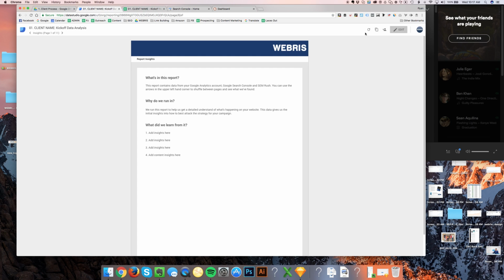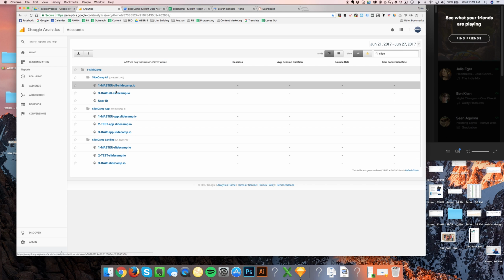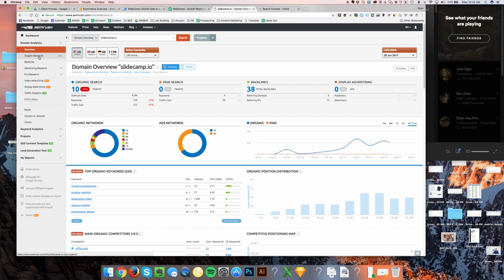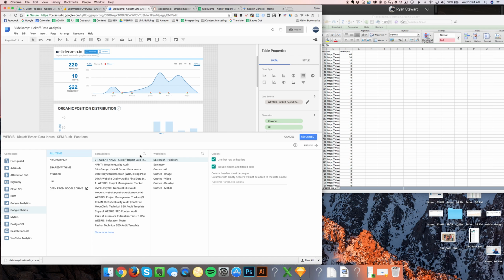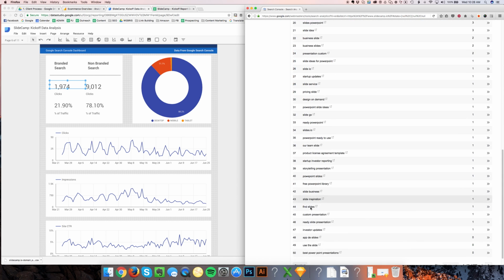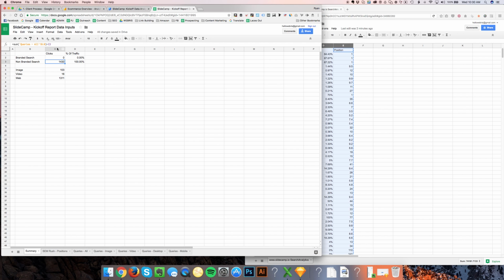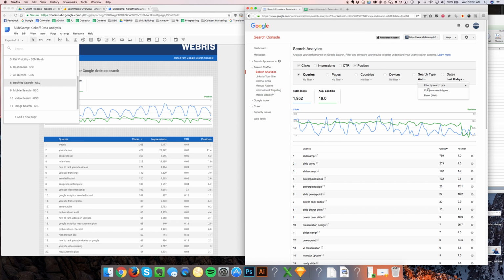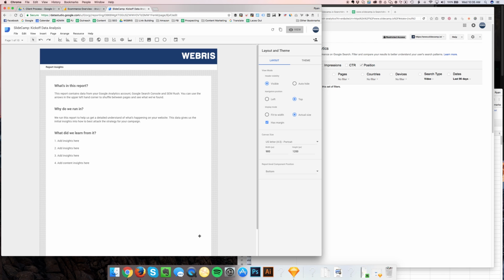Running Kickoff Report